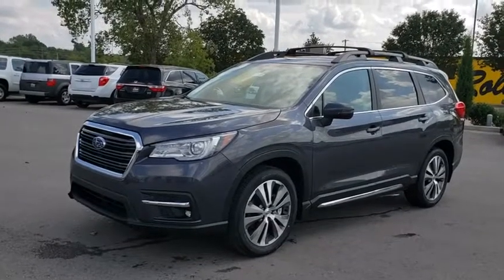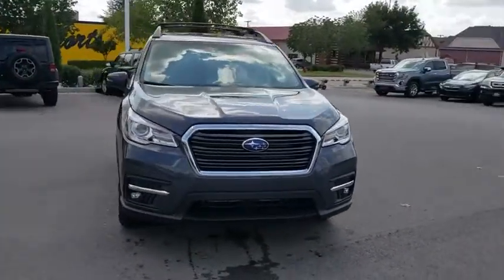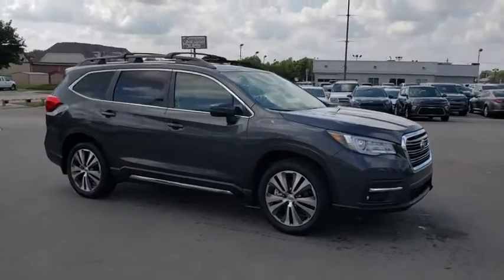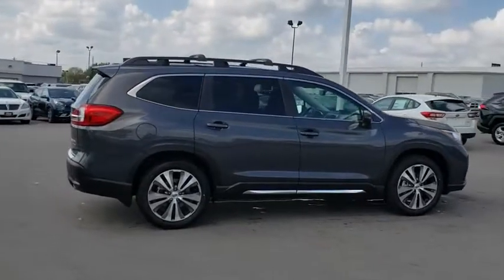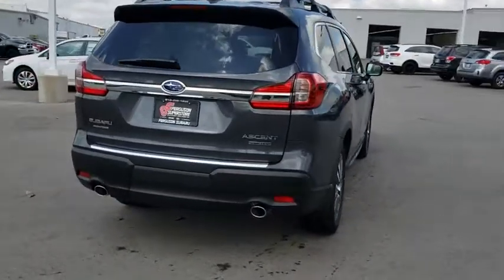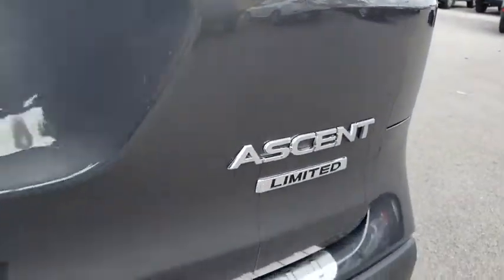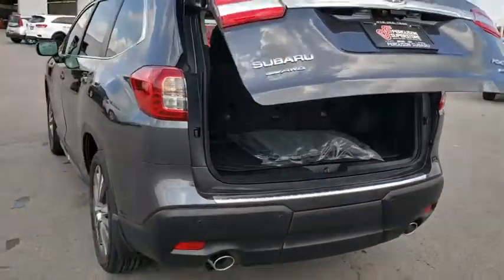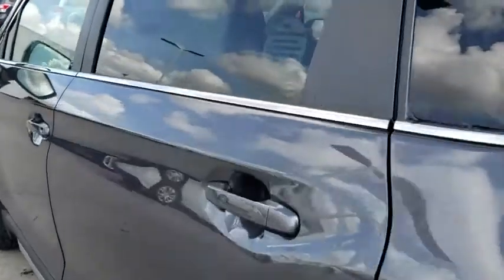2020 Subaru Ascent Tulsa, Broken Arrow, Owasso, Bixby, Green Country, OK S20102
Magnetite Gray Metallic New 2020 Subaru Ascent available in Broken Arrow, Oklahoma at Ferguson Superstore. Servicing the Tulsa, Owasso, Bixby and Green Country, OK area.

Ferguson Superstore
1601 N Elm Place

$3,379 off MSRP! 2020 Subaru Ascent LimitedPriced below KBB Fair Purchase Price! 20/26 City/Highway MPGAt Ferguson, we are Upfront and Simple. We offer our best price to everyone, the first time. The only additional fee you pay is a $379 documentation charge.
CARGO COVER  -inc: Part number 65550XC00AVH  Can be stored in rear compartment when not in use,POPULAR PACKAGE #3  -inc: Cargo Tray Part number J501SXC100  All-Weather Floor Liners Part number J501SXC030  Rear Seatback Protector Part number J501SXC110  Rear Bumper Cover Part number E771SXC000  Auto-Dimming Exterior Mirror w/Approach Light Part number J201SFL002  Aero Crossbar Set Part number SOA843X010,MAGNETITE GRAY METALLIC,SLATE BLACK  PERFORATED LEATHER-TRIMMED UPHOLSTERY,SPLASH GUARDS  -inc: Part number J101SXC000,STANDARD MODEL,USB CHARGING PORTS  -inc: Part number H671SXC003  Supply power to the 3rd row w/2 additional USB ports,Turbocharged,All Wheel Drive,Power Steering,ABS,4-Wheel Disc Brakes,Brake Assist,Aluminum Wheels,Tires - Front Performance,Tires - Rear Performance,Temporary Spare Tire,Heated Mirrors,Power Mirror(s),Integrated Turn Signal Mirrors,Rear Defrost,Privacy Glass,Intermittent Wipers,Variable Speed Intermittent Wipers,Rear Spoiler,Remote Trunk Release,Power Liftgate,Power Door Locks,Daytime Running Lights,Automatic Headlights,Headlights-Auto-Leveling,Fog Lamps,AM/FM Stereo,CD Player,Satellite Radio,MP3 Player,Steering Wheel Audio Controls,Bluetooth Connection,Auxiliary Audio Input,HD Radio,Smart Device Integration,Requires Subscription,Power Driver Seat,Power Passenger Seat,Bucket Seats,Heated Front Seat(s),Driver Adjustable Lumbar,Seat Memory,Bucket Seats,Rear Bucket Seats,Heated Rear Seat(s),Adjustable Steering Wheel,Trip Computer,Power Windows,Telematics,Requires Subscription,3rd Row Seat,Leather Steering Wheel,Heated Steering Wheel,Keyless Entry,Power Door Locks,Keyless Entry,Power Door Locks,Keyless Start,Remote Trunk Release,Universal Garage Door Opener,Cruise Control,Adaptive Cruise Control,Climate Control,Multi-Zone A/C,A/C,A/C,Rear A/C,Leather Seats,Driver Vanity Mirror,Passenger Vanity Mirror,Driver Illuminated Vanity Mirror,Passenger Illuminated Visor Mirror,Auto-Dimming Rearview Mirror,Floor Mats,Keyless Start,Power Windows,Power Door Locks,Trip Computer,Security System,Engine Immobilizer,Traction Control,Stability Control,Traction Control,Front Side Air Bag,Lane Departure Warning,Lane Keeping Assist,Lane Departure Warning,Telematics,Requires Subscription,Blind Spot Monitor,Tire Pressure Monitor,Driver Air Bag,Passenger Air Bag,Front Head Air Bag,Rear Head Air Bag,Passenger Air Bag Sensor,Knee Air Bag,Child Safety Locks,Back-Up Camera